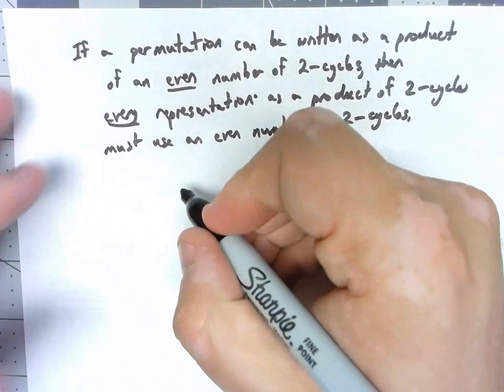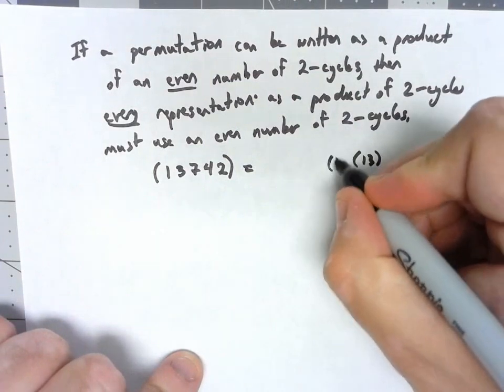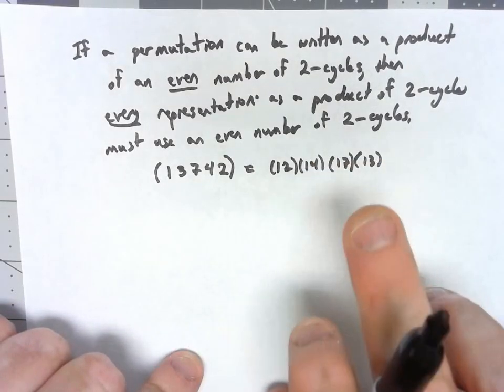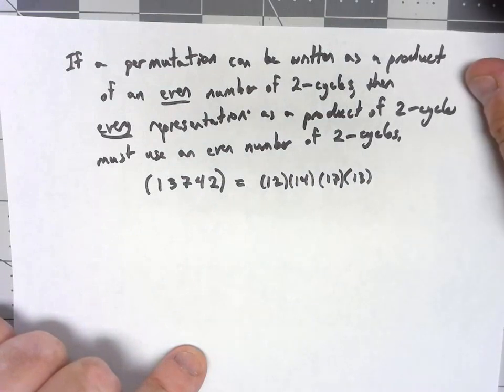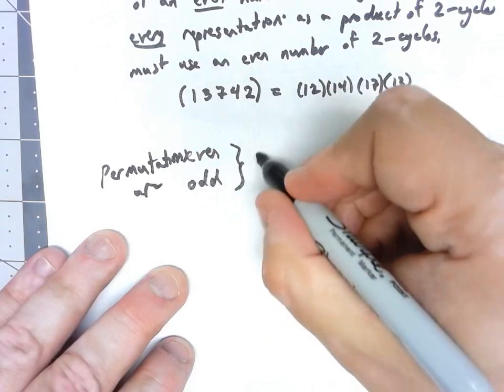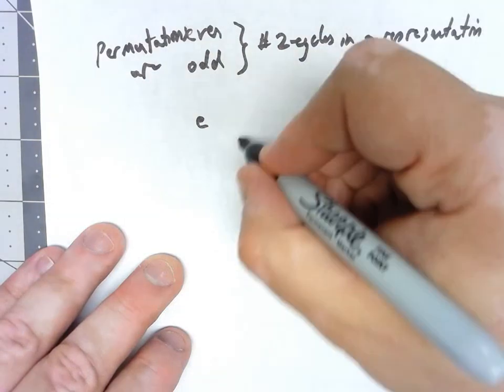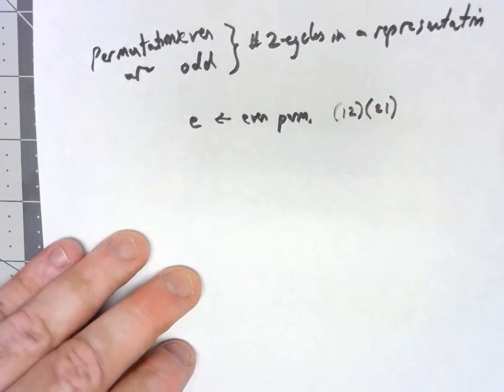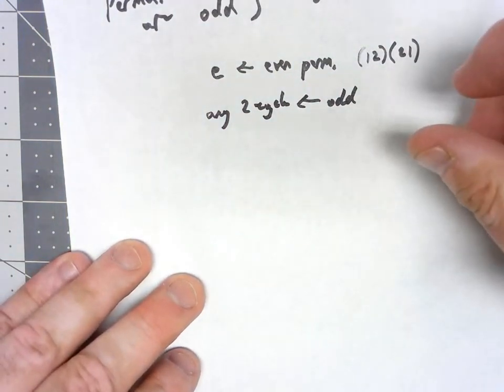Abstract Algebra 5.5: Even and Odd Permutations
We discuss an important way to classify permutations based on representations as products of 2-cycles.  This leads to an important subgroup of the symmetric group.